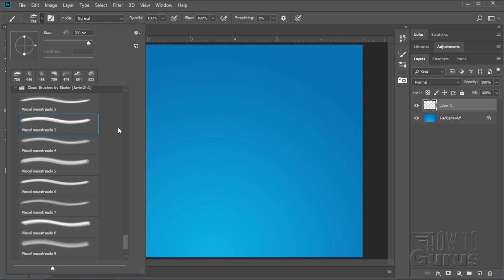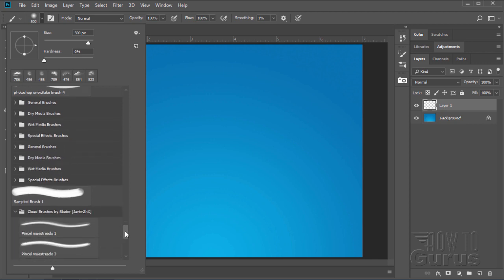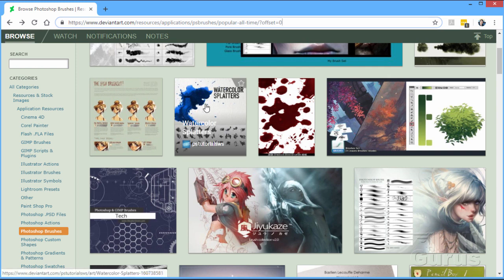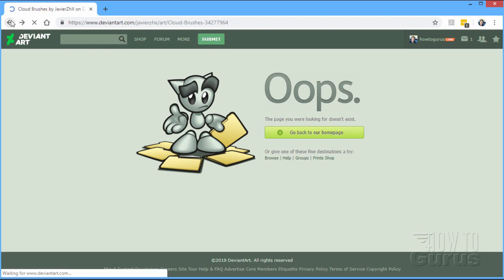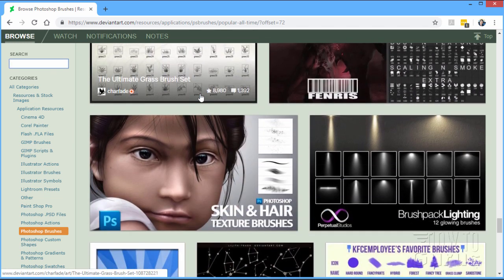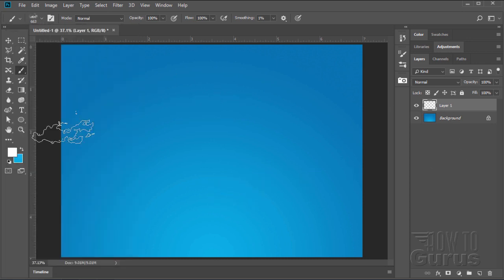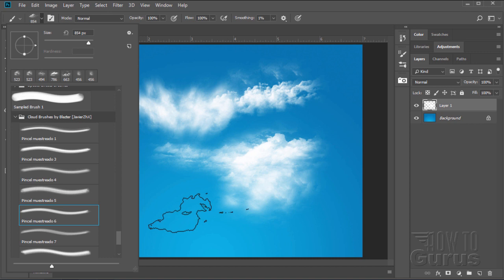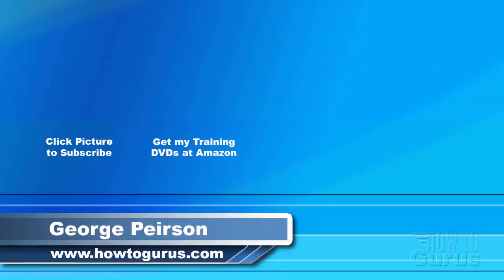How You Can Get Free Photoshop CC Brushes - 1000's of Free Custom Brushes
Free Photoshop CC brushes
How you can find 1000's of free Photoshop CC brushes download and custom Adobe Photoshop brush packs.

I show you where I go to find 1000's of free Photoshop CC brushes download and custom Adobe Photoshop brush packs for including special brush sets for painting, sketching, drawing, and effects. My Favorite Site for Free Photoshop Brushes Download.